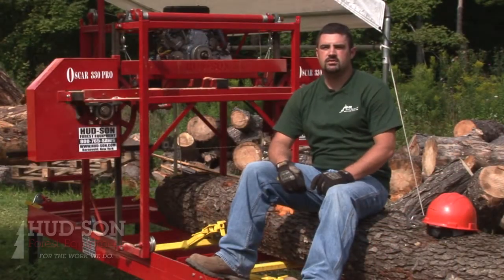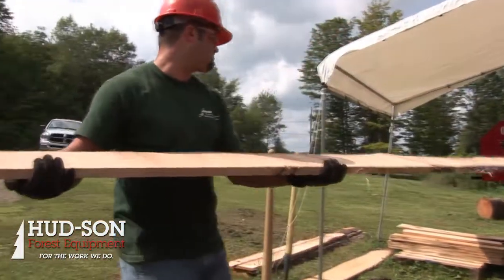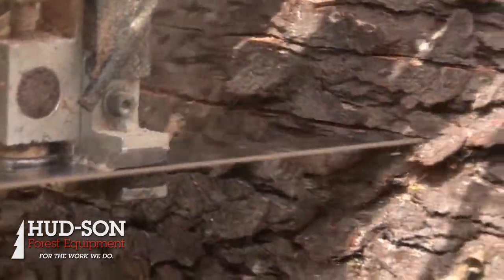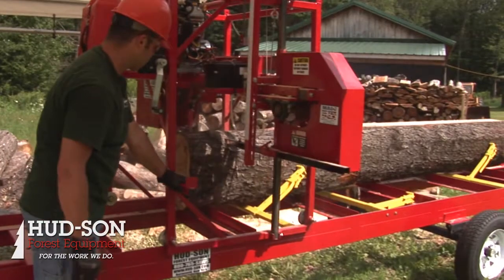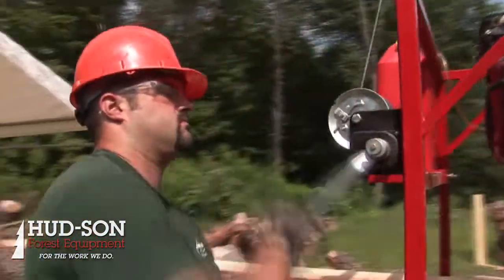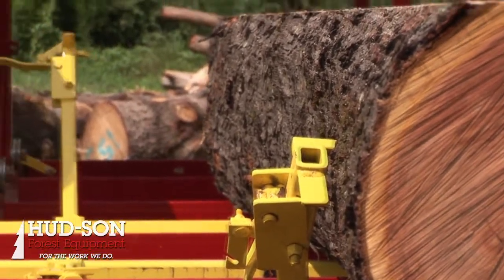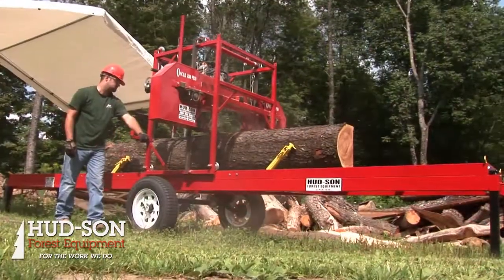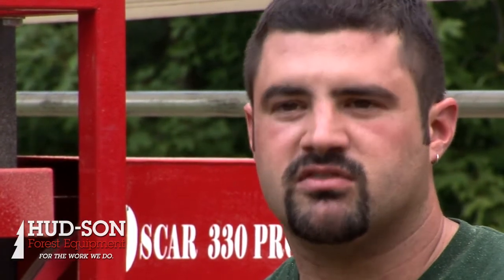Oscar 330 Pro Sawmill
The Oscar 330 Pro is stealing the portable sawmill market with its affordability and efficiency. This model is economically priced for any wood cutter. This portable sawmill can accommodate a 30" diameter log and provide you with all of your lumber needs. The band wheels ride on a heavy-duty 1 ½" shaft supported by two pillow block bearings on each side of the wheel. This configuration distributes the pressure load evenly over the shaft to eliminate premature shaft or bearing failure. We believe so strongly in this we guarantee the main bearings and shafts for 6 YEARS! This and all Pro models now come standard with a 5.5 gallon lube tank.